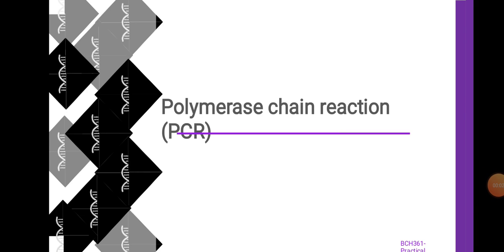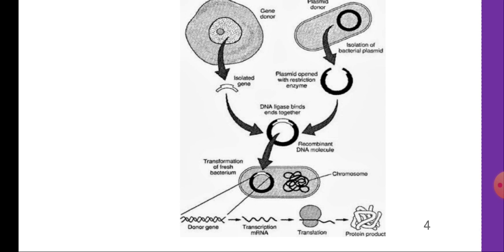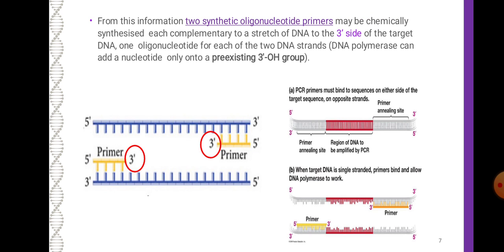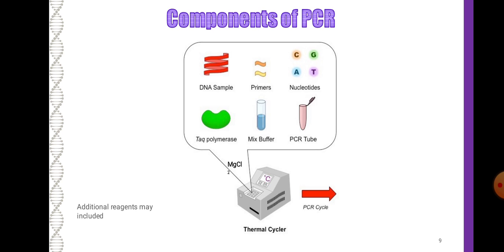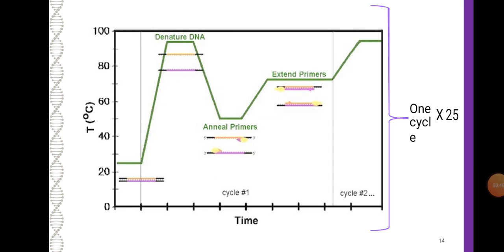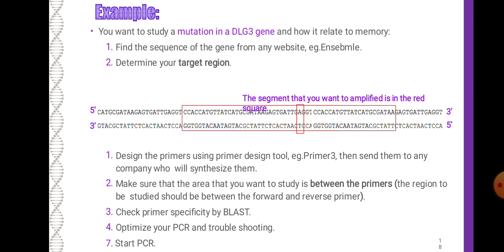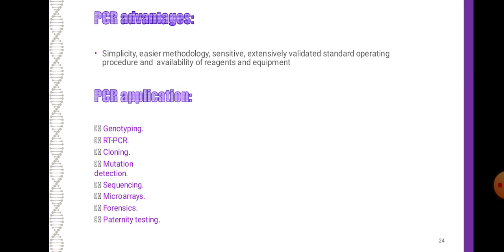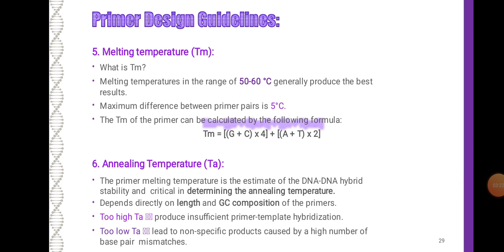SOP of PCR